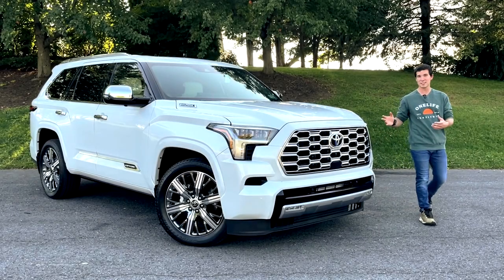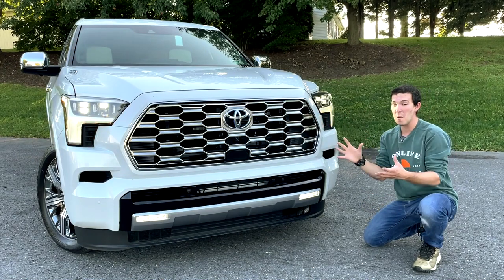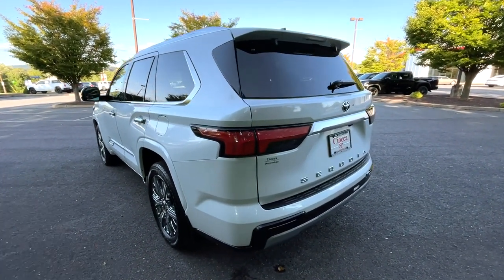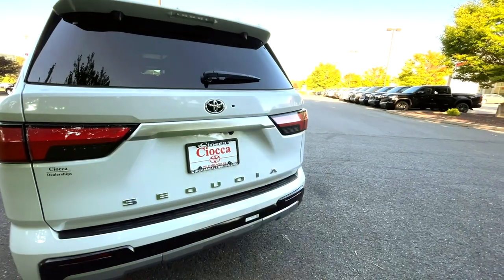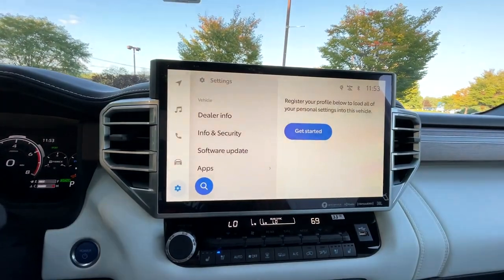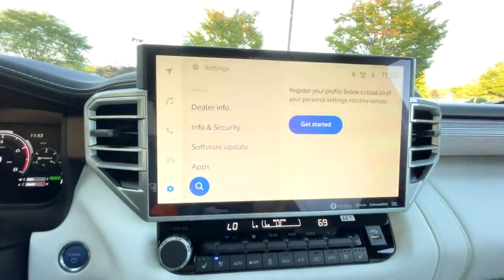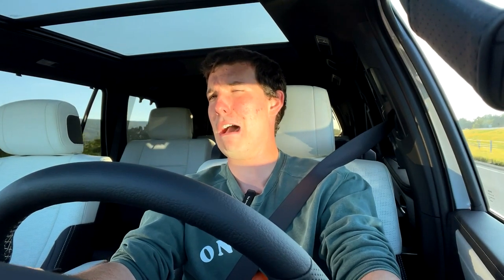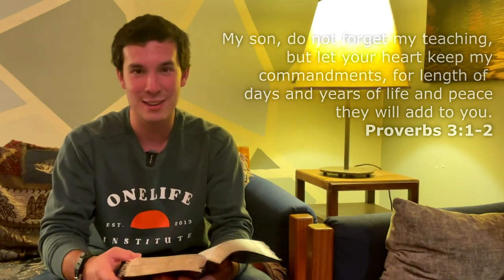This Is Currently The Most Expensive Toyota! Is It Worth It?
This toyota sequoia is an absolutely wild family SUV! But I like it, it's neat. Enjoy this carreview